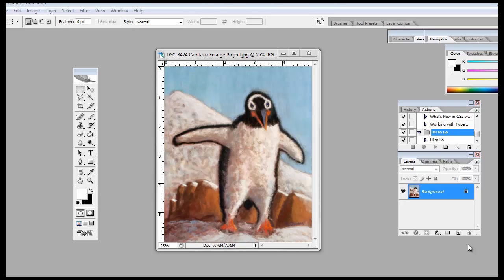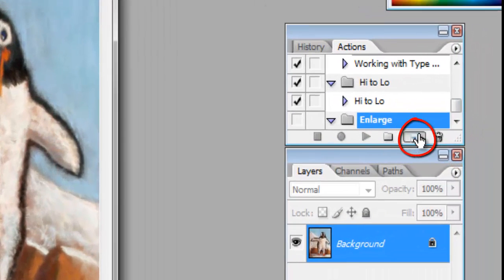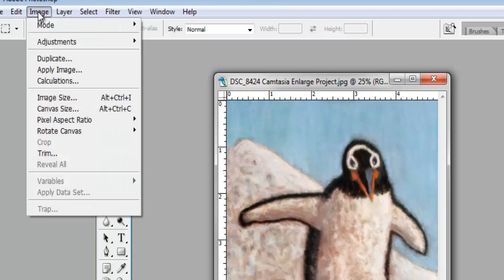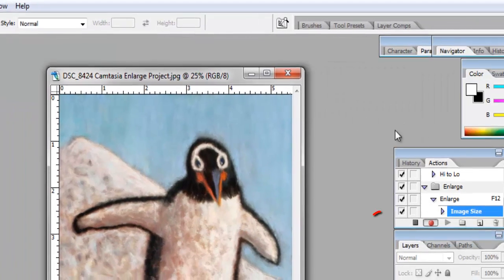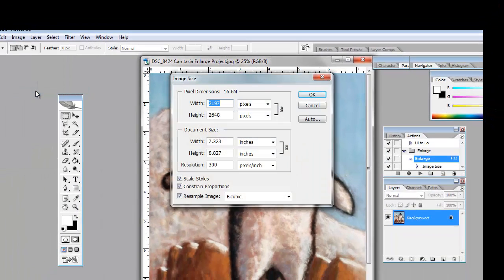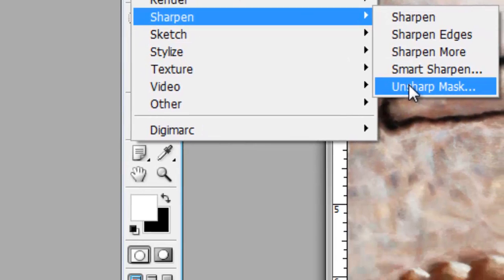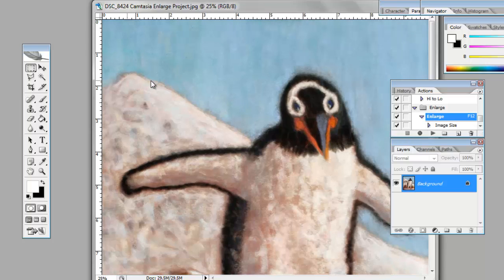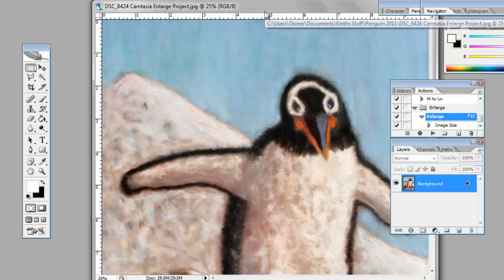Create an Action in Photoshop to Enlarge Image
This video shows how to create an action in Photoshop to incrementally enlarge an image by 10 percent. Then assign a function key to allow the action to be done repeatedly. We also discuss using a small amount of sharpening to help enhance the enlarged image.